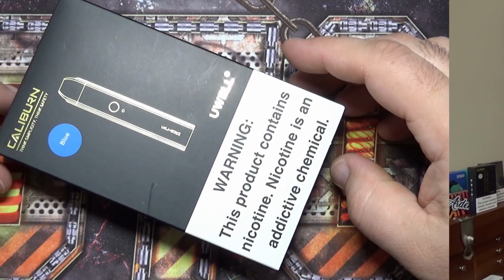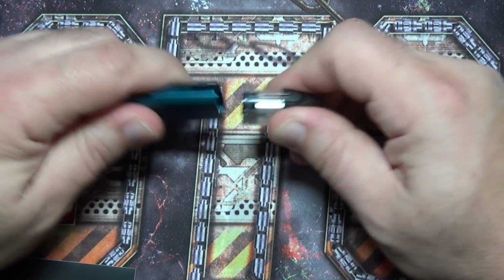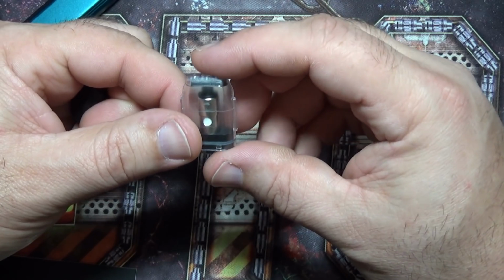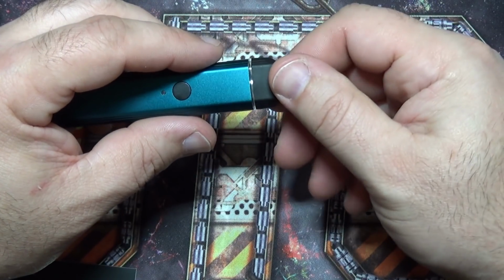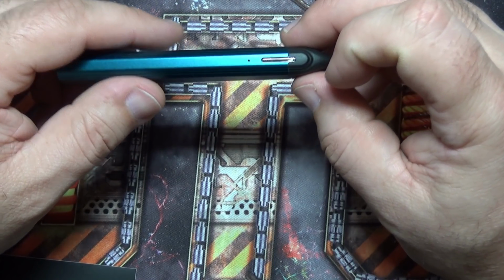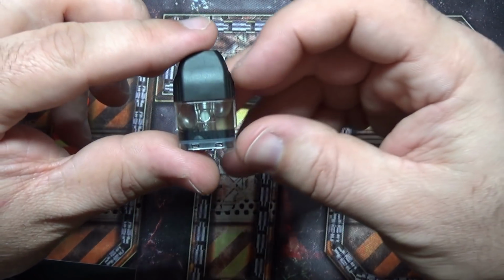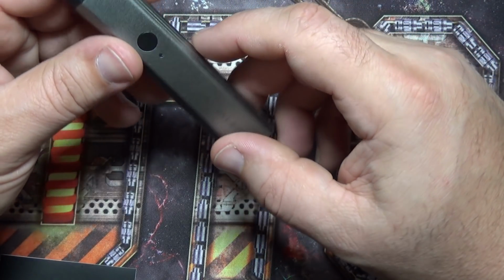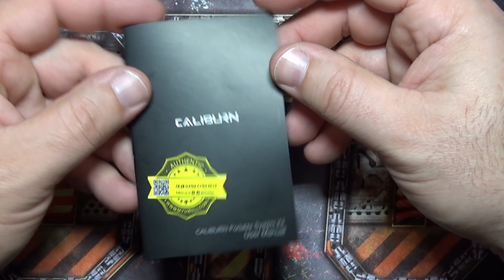CALIBURN pod system from UWELL The King of Pods!!!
PRODUCT: CALIBURN POD SYSTEM
MANUFACTURER: UWELL
SPECS: 520MAH BATTERY, PARALLEL VERTICAL COIL, AUTO DRAW OR FIRE BUTTON, 2MIL JUICE CAPACITY, 11W MAX.
COMES IN 6 DIFFERENT COLORS
IN THE BOX: 2 PODS, 1 DEVICE, 1 USB CHARGING CABLE, 1 USER MANUAL